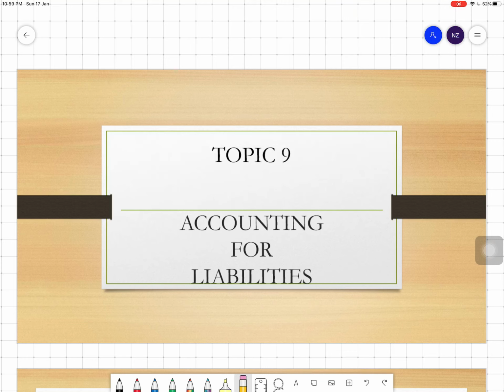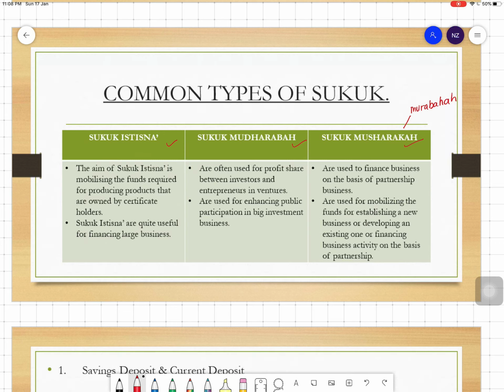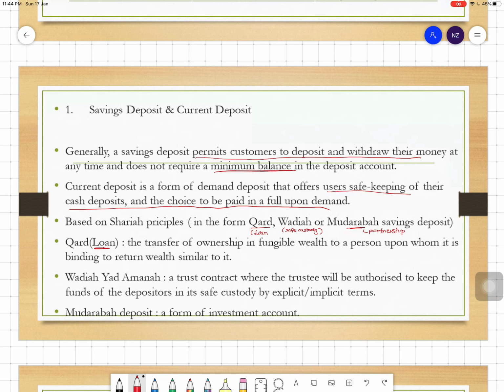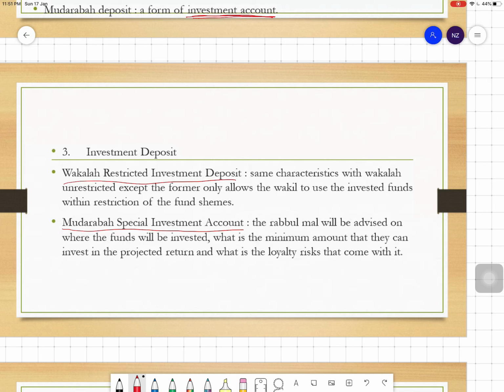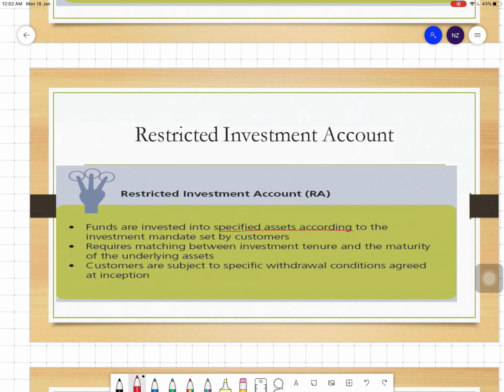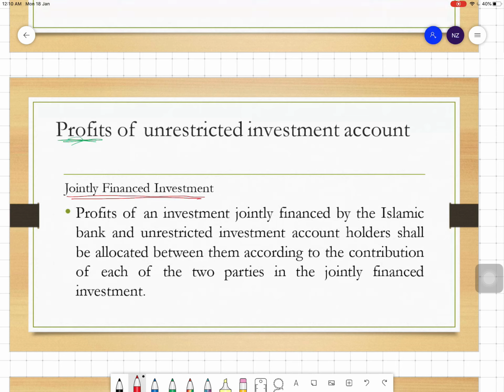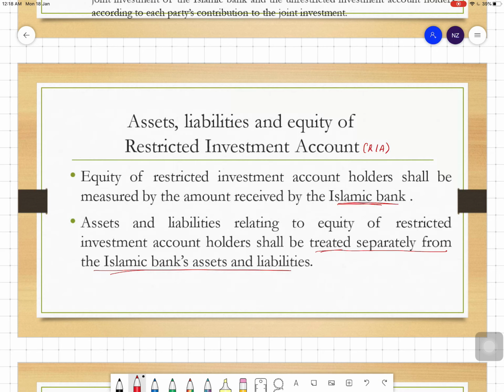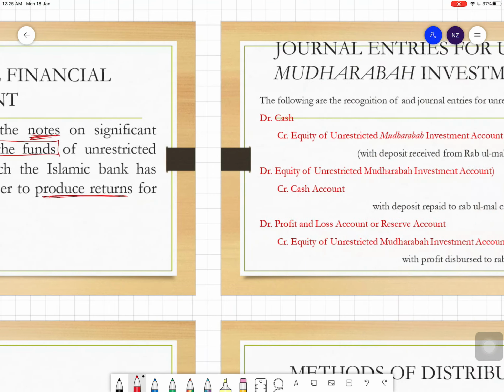[FAR618] Accounting for Liabilities - Part 1/2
Hi everyone, today we will learn more about the theory part of Accounting for Liabilities.

Hope you can study and understand well with the video lesson